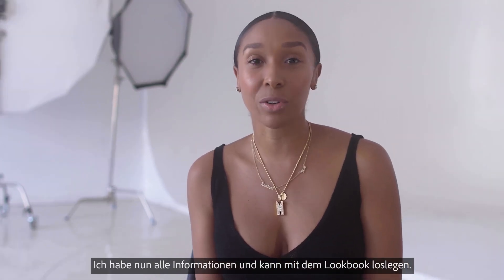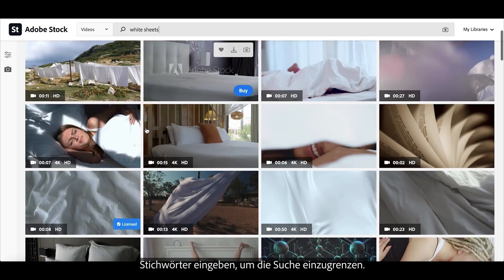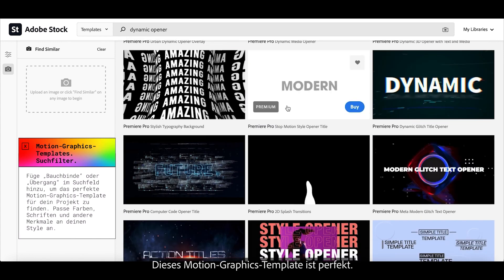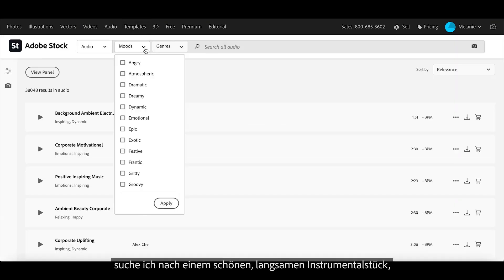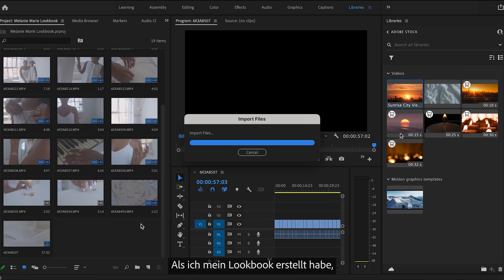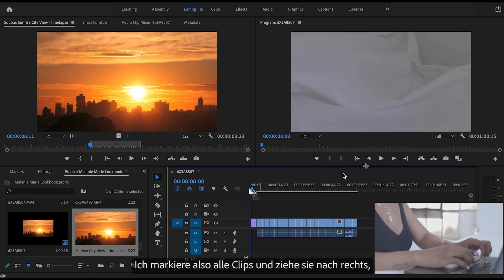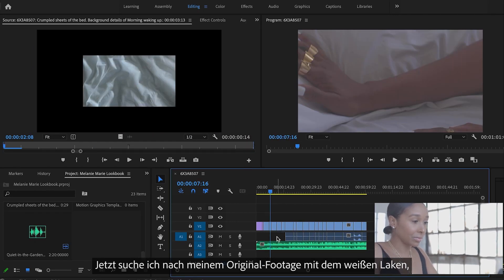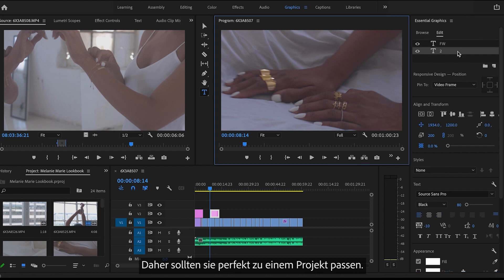MakeItHappen Video-Lookbook mit Melanie White und Adobe Stock | Adobe DE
Präsentiere deine Designs mithilfe von Premiere Pro in einem Video-Lookbook. Nutze eigene Aufnahmen und ergänze sie mit Adobe Stock Assets für den professionellen Look. Designerin Melanie White zeigt dir wie es geht. Teste Adobe Stock

Um ihre Designs ins perfekte Licht zu rücken, kombiniert Melanie White eine Reihe unterschiedlicher Adobe Stock Elemente, wie Video und Motion Graphics und zeigt, wie sie mithilfe der Adobe Stock Filter die perfekte Auswahl findet. Für die Background-Musik wendet sie unter anderem die Filter Verträumt, Inspirierend und Romantisch an, da diese perfekt zu ihren Produkten und dem Video Material passen. Auch die Introszenen und Bauchbinden lizensiert sie von Adobe Stock. Verfolge Melanies Workflow und erfahre, wie du ein solches Projekt in Premiere Pro umsetzen kannst. Probiere es jetzt aus!

Lust auf weitere kreative Themen? Dann schaut auf unserem Creative Connection Blog vorbei oder auf unseren Social-Media-Kanälen

Für das regelmäßige Kreativ-Update besucht uns auf Behance, um alle deutschen Adobe Live Sessions verfolgen zu können:

Neben Tipps und anschaulichen Anwendungsbeispielen aus unseren Produktwelten von Adobe Creative Cloud, Experience Cloud und Document Cloud halten wir euch außerdem über die neuesten Trends und Videos zu den wichtigsten Events für Kreative und Marketer auf dem Laufenden.